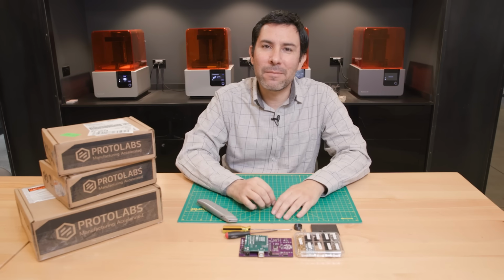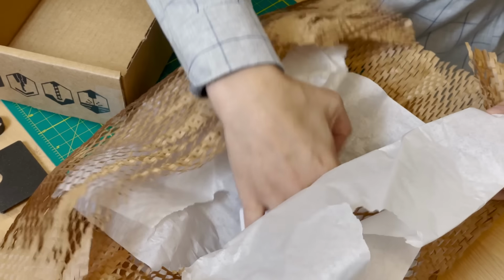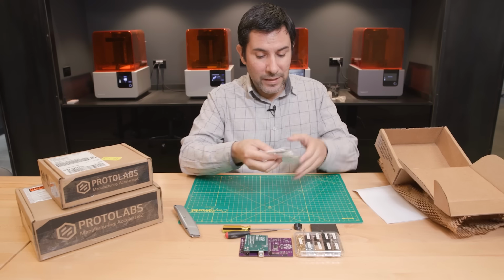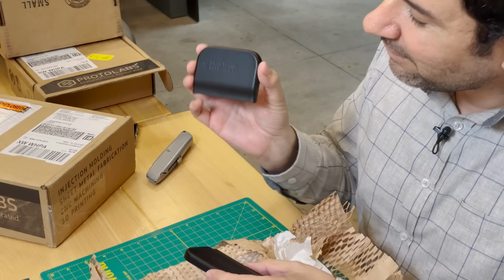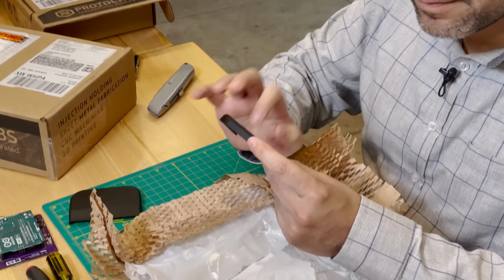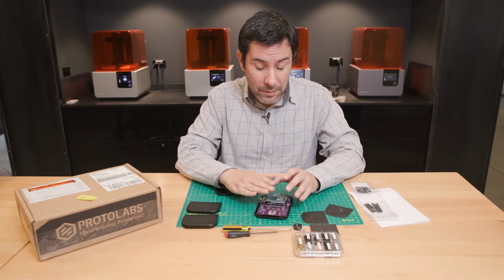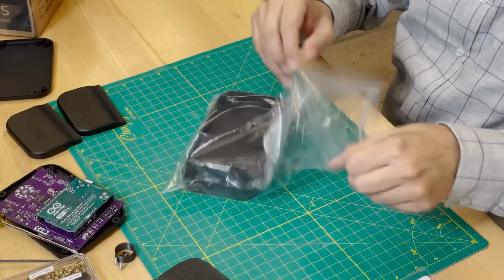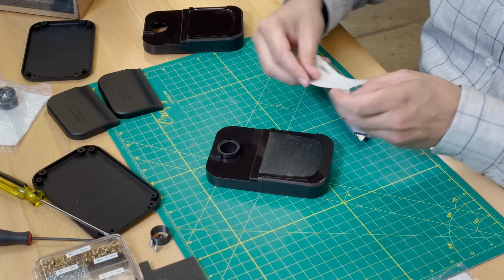DesignLab Builds: Plastic Scanner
Join the Supplyframe DesignLab team as we walk through our latest build, a collaboration with the Plastic Scanner project. Plastic Scanner is a device that can identify the most common types of plastic, making plastic recycling simpler!

Learn more about the Hackaday Prize and the $5,000 Protolabs manufacturing grant that is up for grabs this year at prize.supplyframe.com.

Presented by Digi-Key, Protolabs, and Supplyframe.